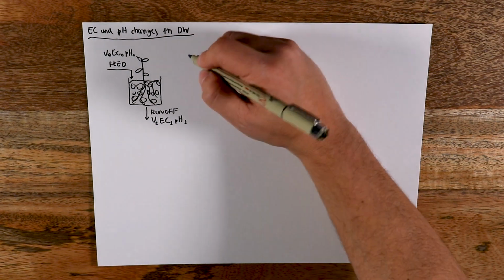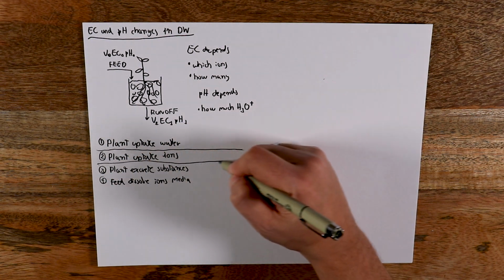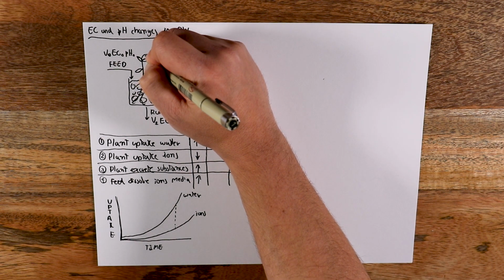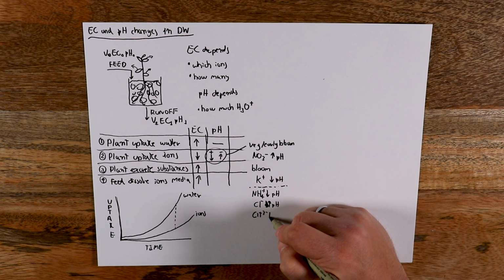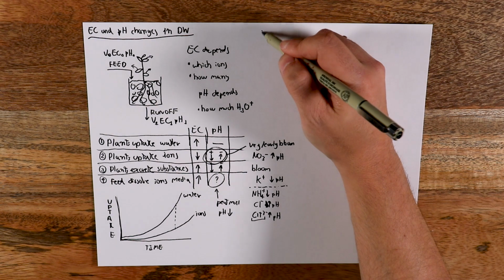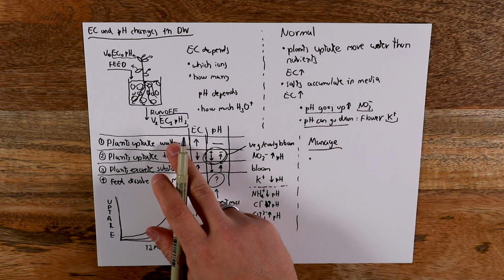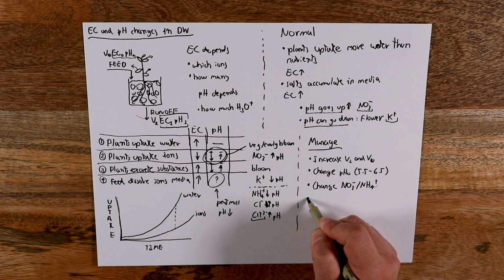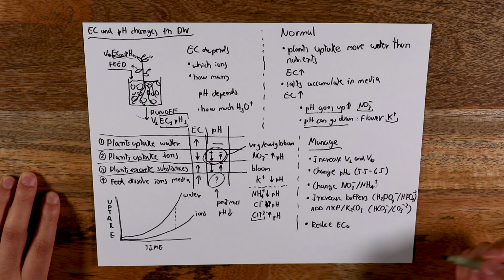EC and pH changes in DW hydroponic systems Part 4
In this video, I go through the interaction of nutrient solution with plants in a drain-to-waste hydroponic system. I explain why certain EC/pH changes are observed, why they are normal and how they can be managed to minimize their negative effects.